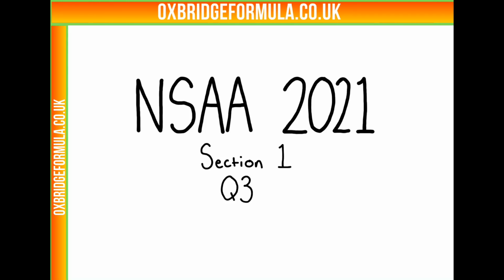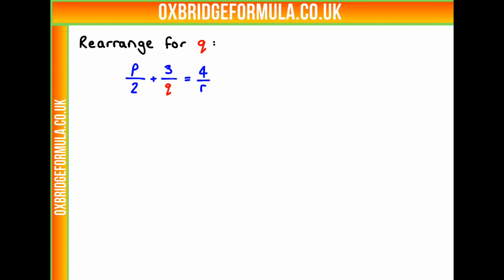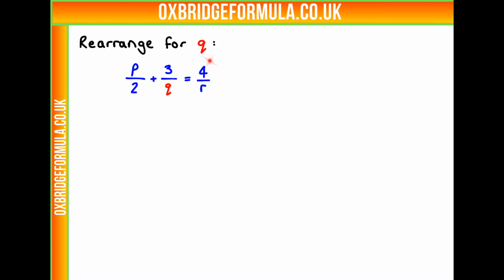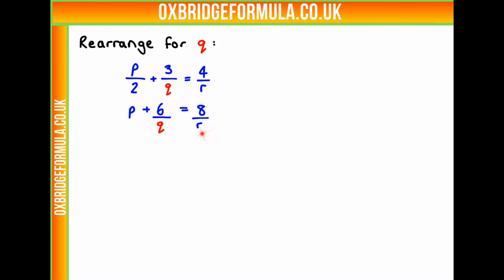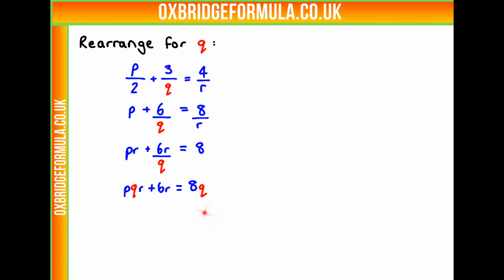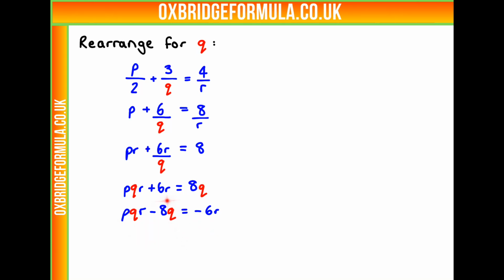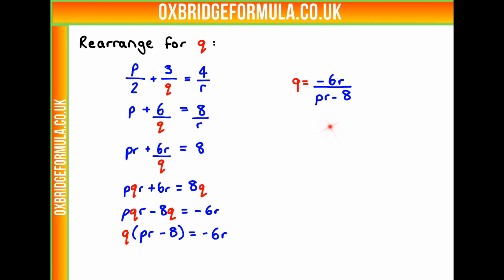NSAA 2021 Section 1 - Q03 (Maths) - Rearrange For Q.mov - Worked Solution